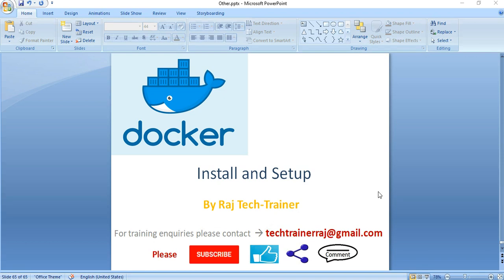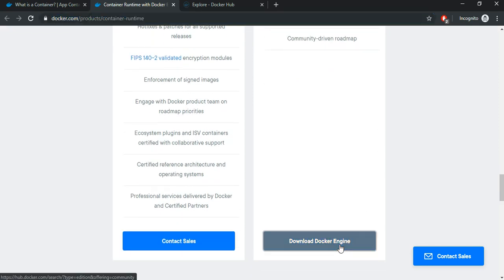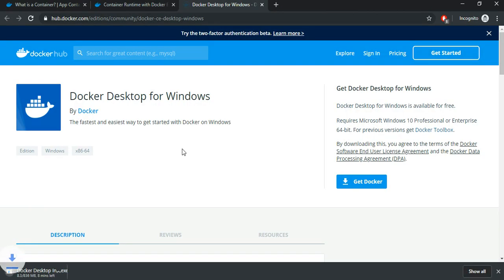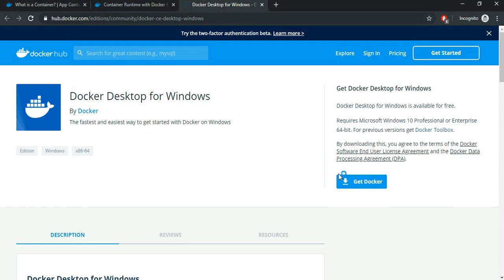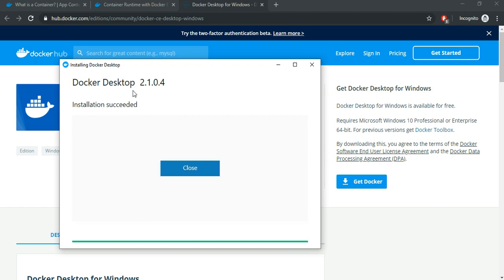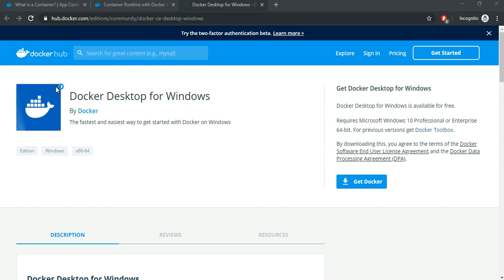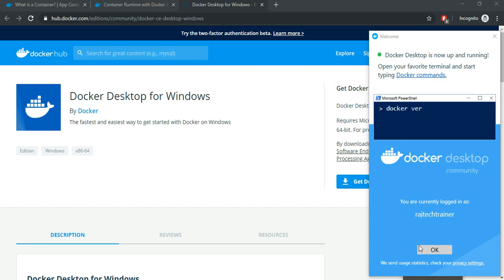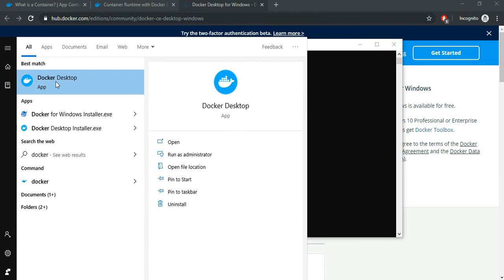Docker Introduction (Part-3) | Docker Install and Setup - windows | Docker Tutorial for Beginners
This video goes through step by step procedure to install the Docker on Windows machine

Install docker Engine on Windows OS/machine/PC
Steps to install Docker Engine? Why Docker Engine is needed?